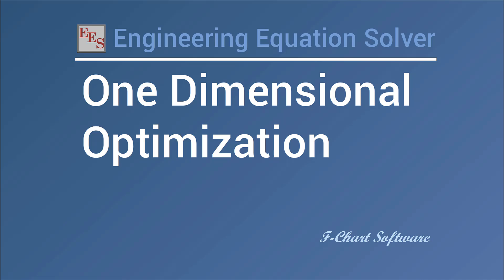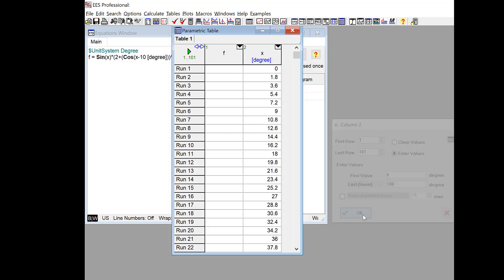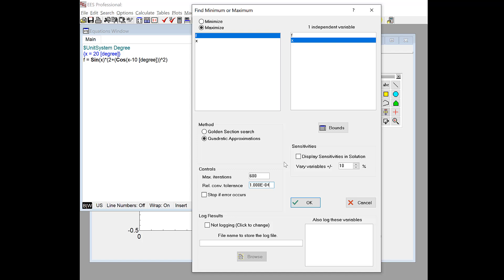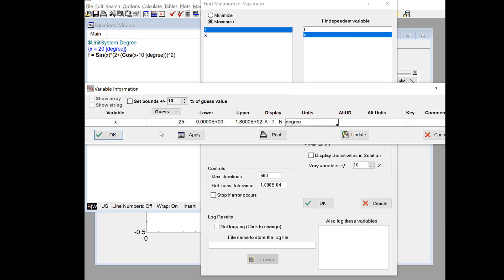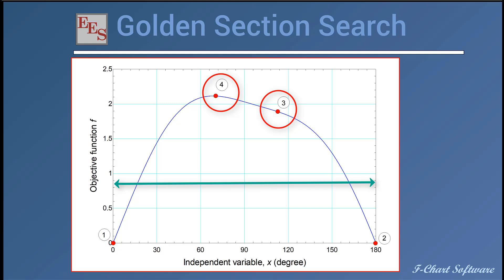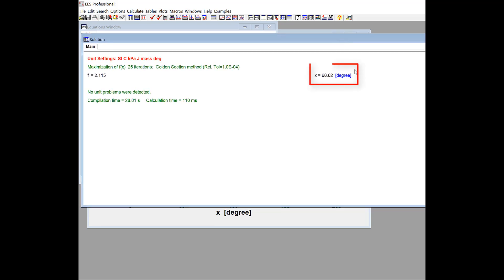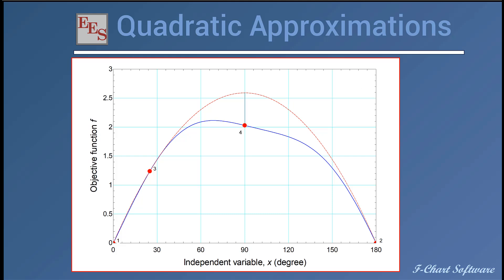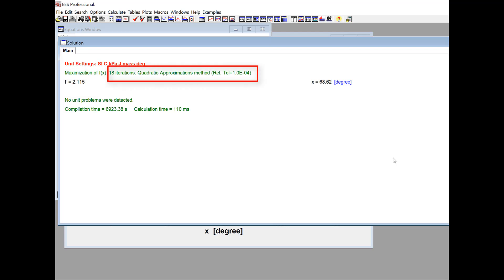Using EES for 1-D Optimization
This video shows how to use the optimization capability in EES for a 1-D optimization problem.
00:00 1-D Optimization
00:50 Example objective function
02:14 Degrees of Freedom
03:00 Find Minimum or Maximum Dialog
03:45 Convergence Termination Criteria
05:00 Bounds
06:20 Golden Section Search
10:00 Quadratic Approximations Method